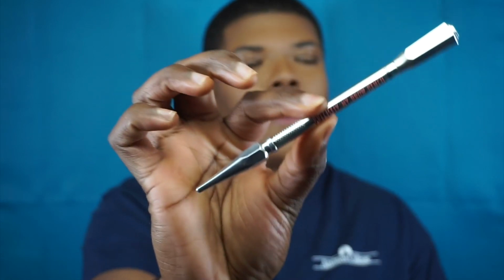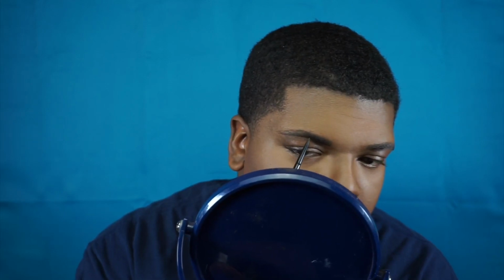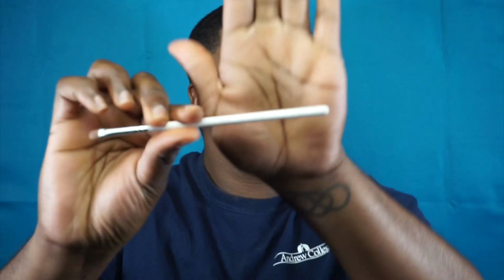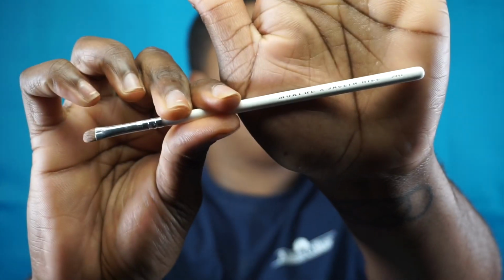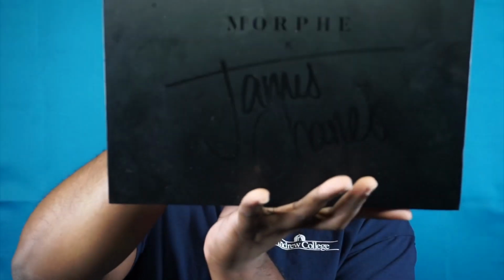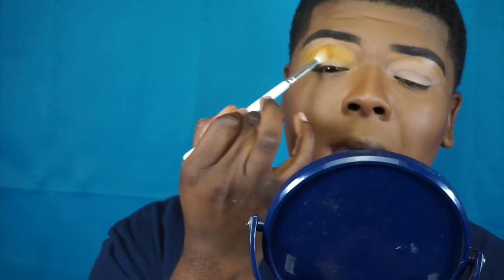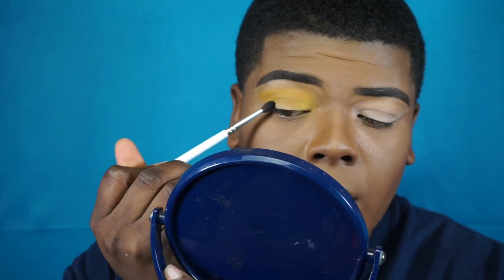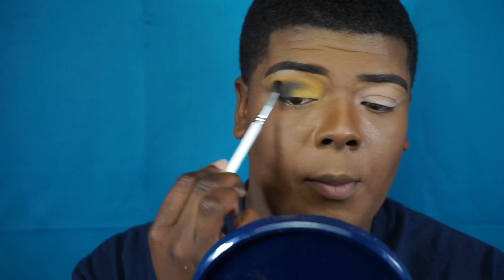Bumblebee inspired tutorial |samuel jones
YouTube plans for 2019
To win a whitening pen, make sure you subscribe to my YouTube channel, and follow me on all my social media‘s and comment something down below and I will be picking the winner in the next three days.

1.Hello welcome back to where my life is a mess!!

Products:
Mac fix plus
Hour glass veal primer
superstay foundation and a foundation powder
Cody air-spun powder
Precisely my brow pencil
mac paint pot
james x morphe palette 🎨
Broadway colors
Wet Ñ wild setting spray